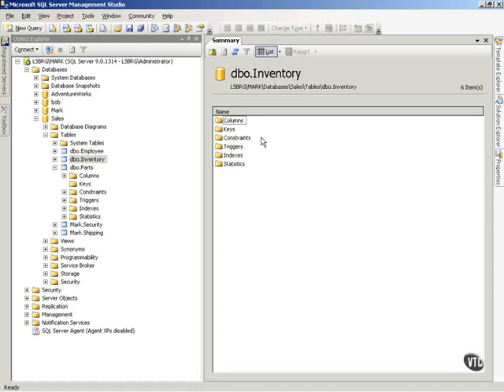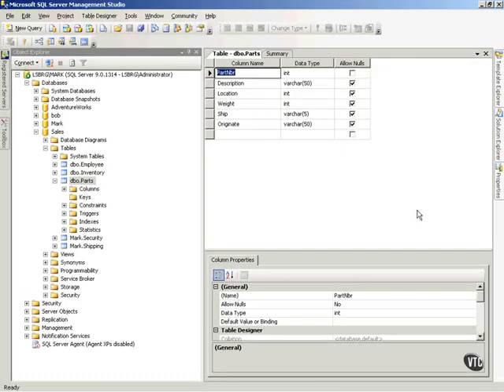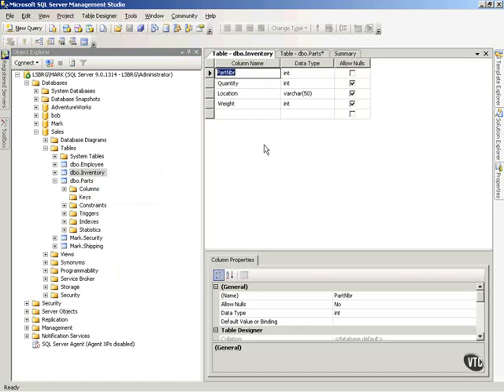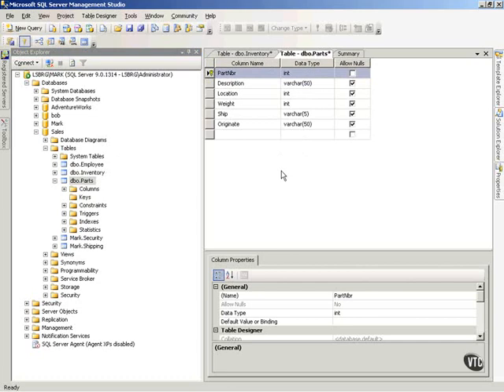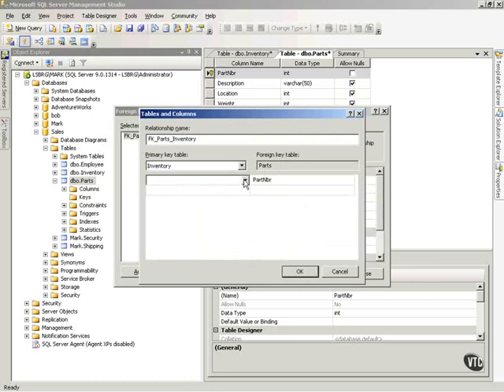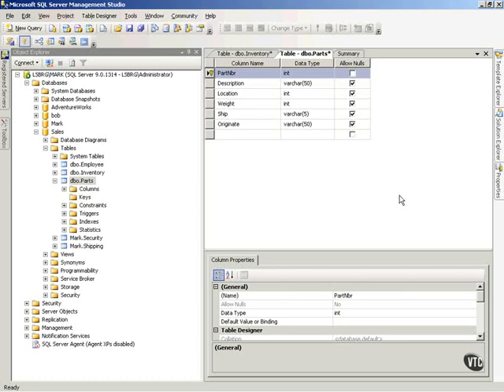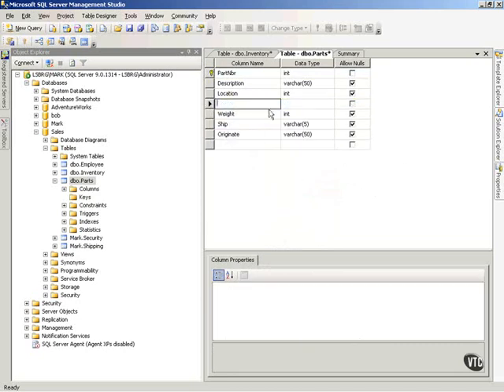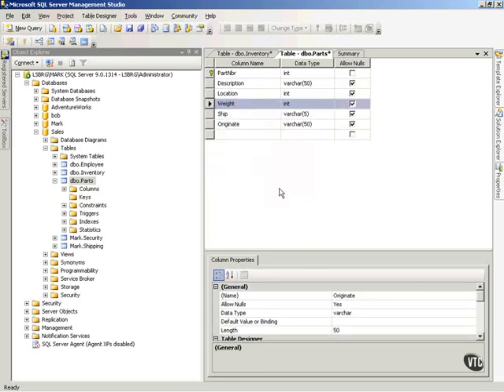Primary & Foreign Keys Lesson 6.10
Chapter06.Databases